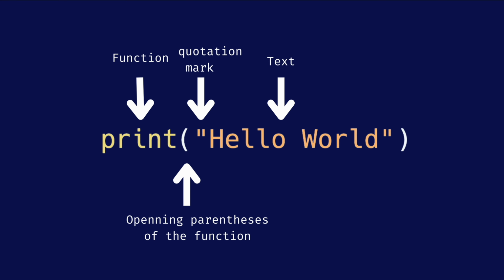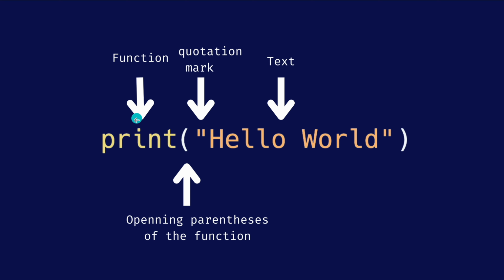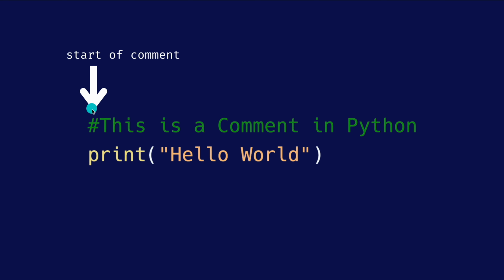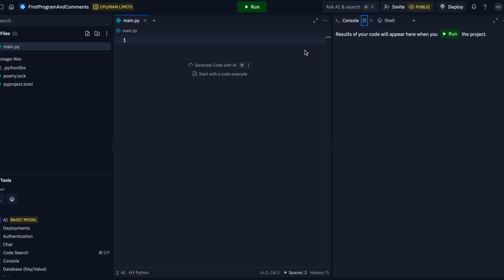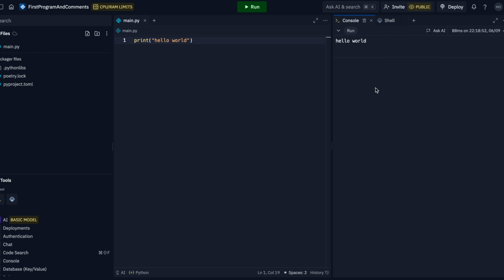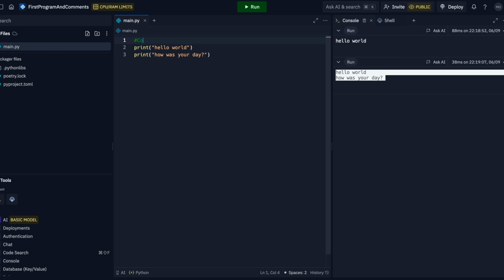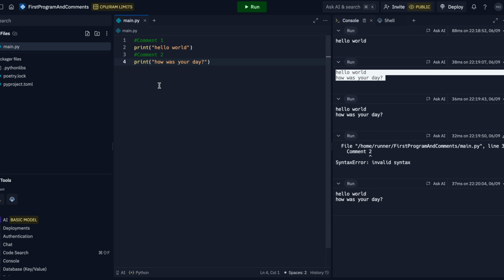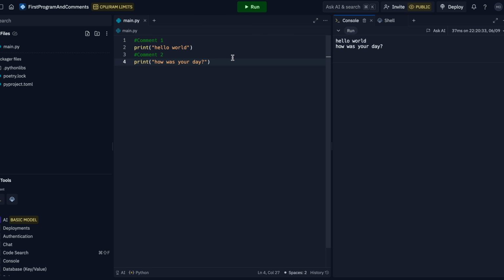Exciting Python Tutorial: Your First Program with Comments!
In this video, I'll introduce you to replit, a popular online coding platform, and comments - which are annotations in the code that help explain its functionality. Additionally, we will delve into the print function in python, a fundamental tool for displaying output in the console. By the end of the video, you'll have a solid understanding of how to use these concepts together to print out a simple string into the console, setting you on the path to mastering basic Python programming skills. 😎